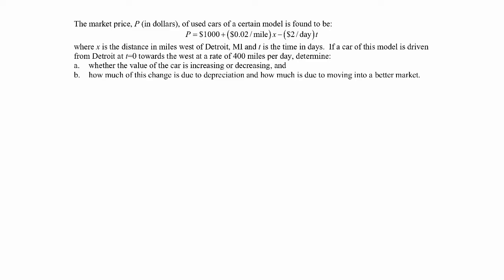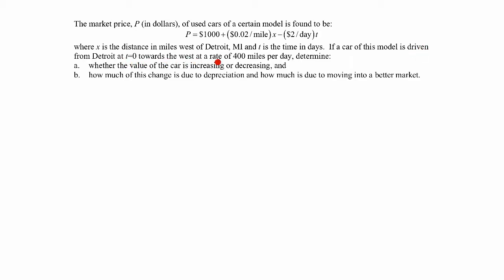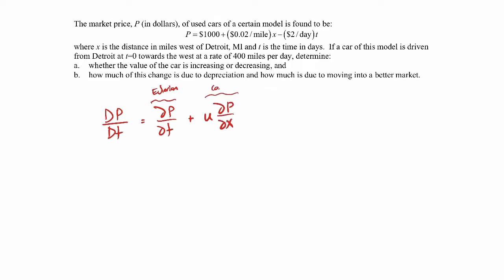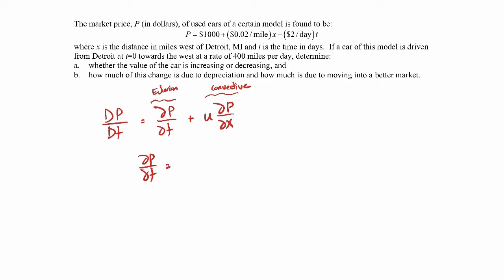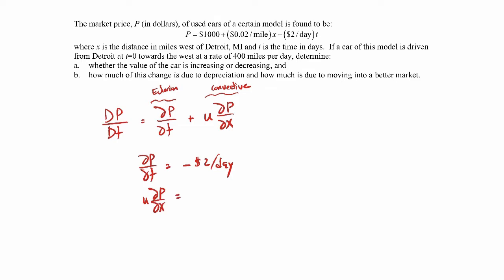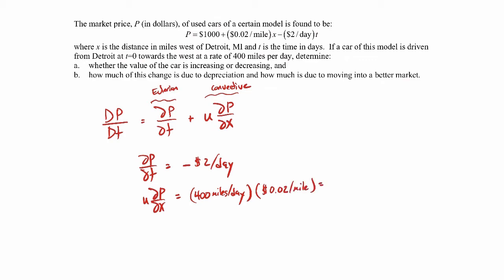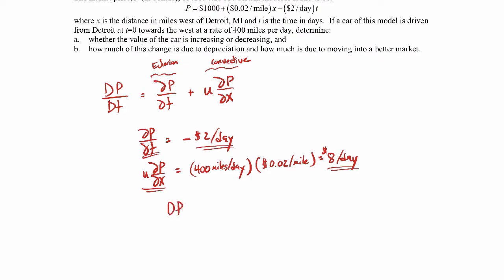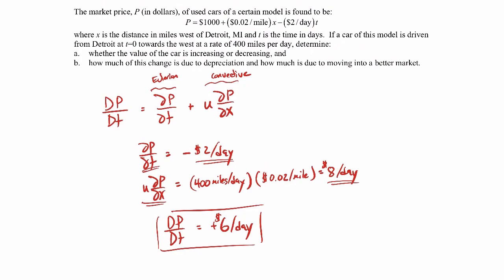lagrangian deriv 01 video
Lagrangian Derivative example